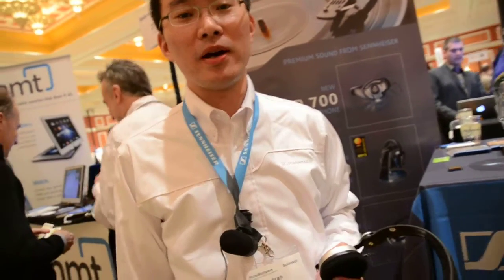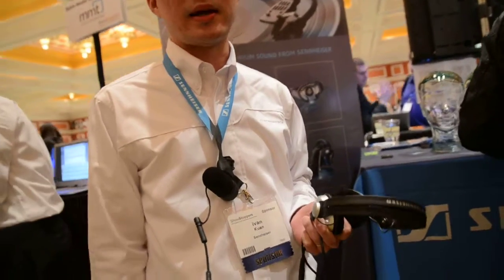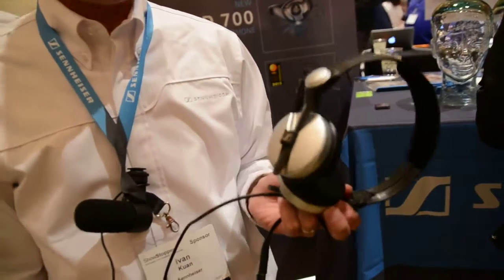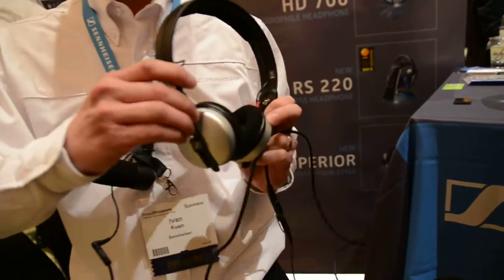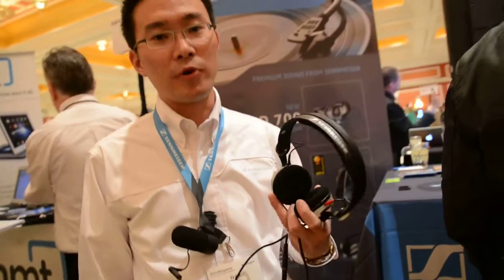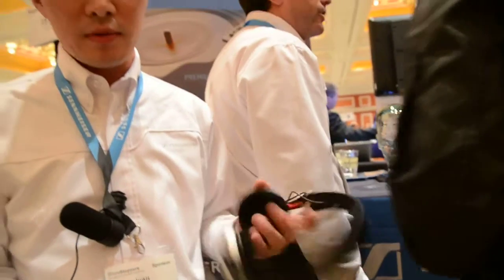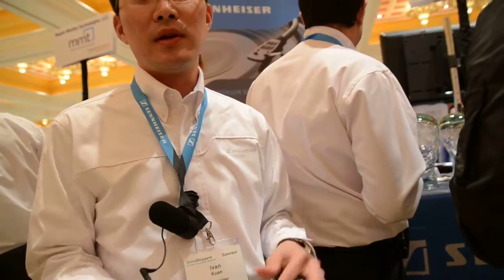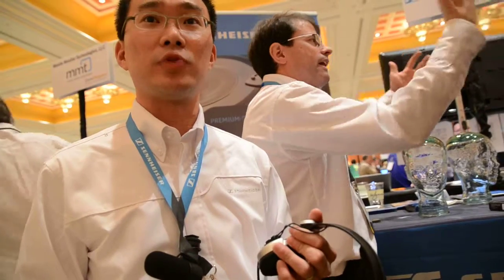Sennheiser displaying new Headphone & Headsets @ CES 2012 DSC 0611